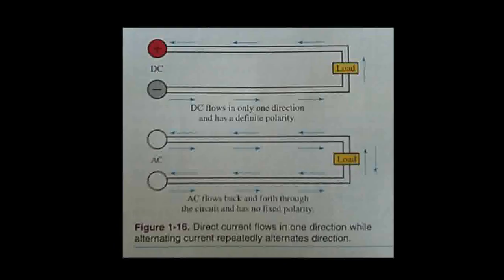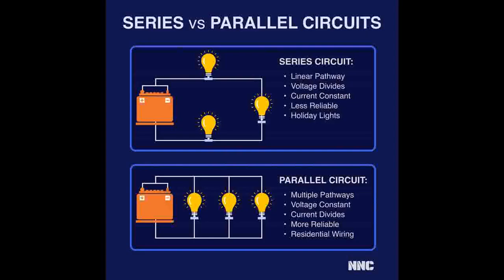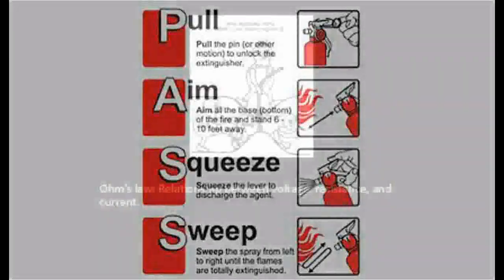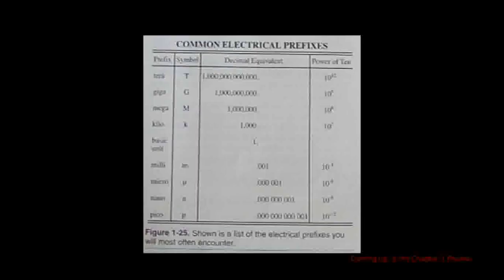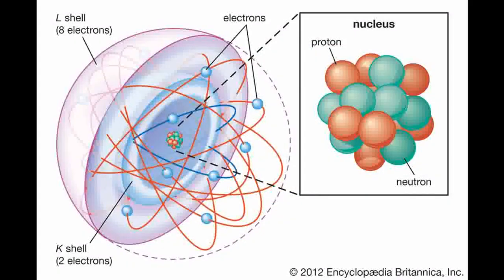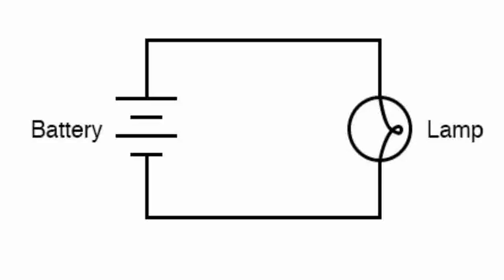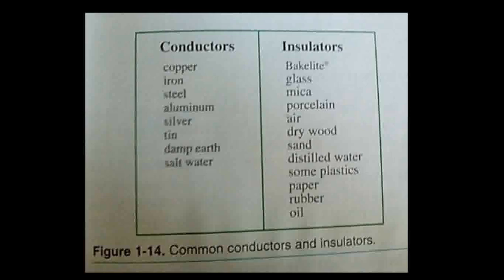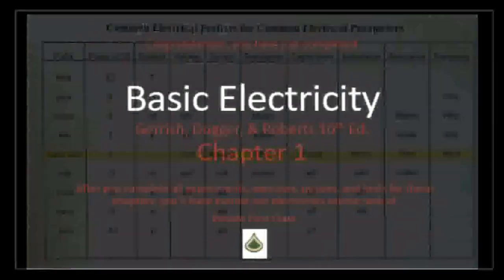01 The science of electricity - chapter 1 - part 2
Electricity and Electronics complete course - Learn all the basic concepts of electricity and electronics. Become an electronics technician and work, build, and create electrical and electronic circuits, devices, and machines. From electrical systems to computers and robotics, electronics and electricity is the foundation of it all.
Hector Vladimir 2017, 2024©
All material given here is read from the textbook Electricity and Electronics 10th Edition (ISNB 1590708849) by Gerrish, Dugger, and Roberts. (2009). For educational and training purposes only.